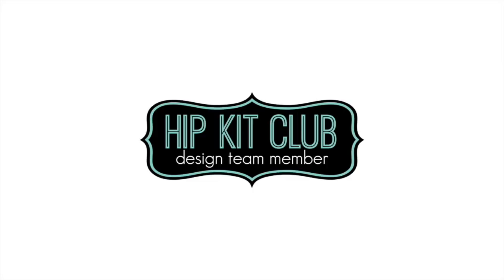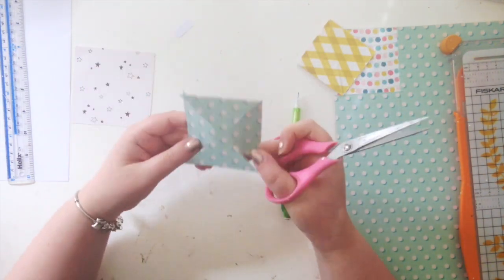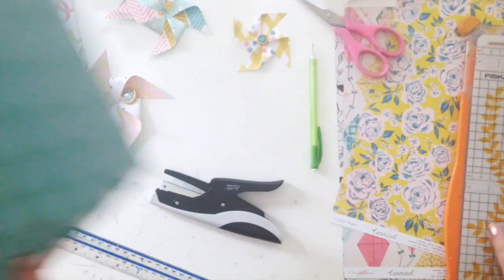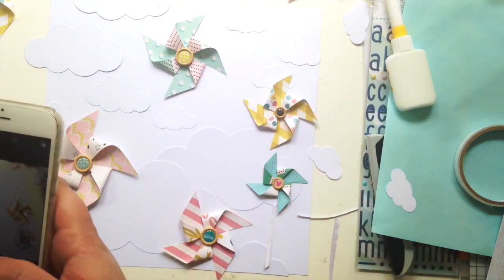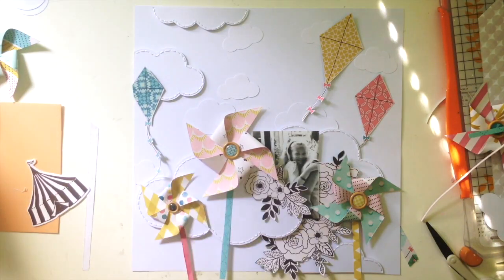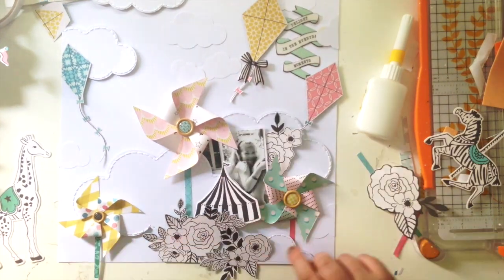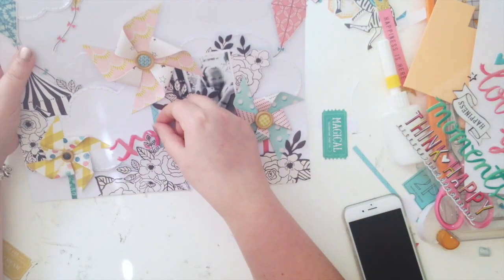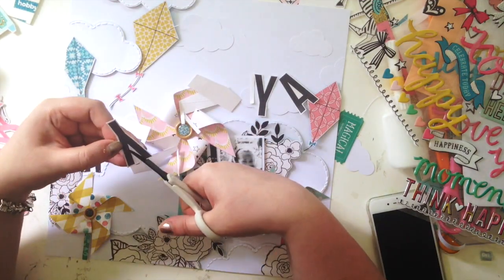DIY Pinwheels | Scrapbook Process Video | Hip Kit Club